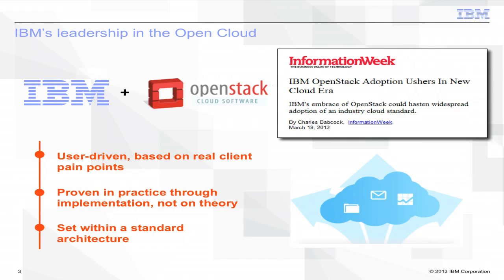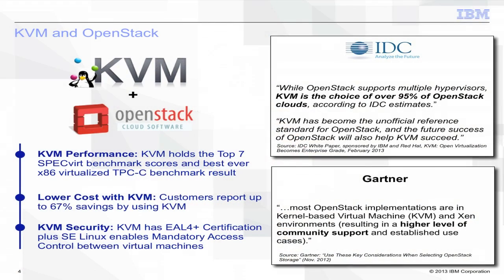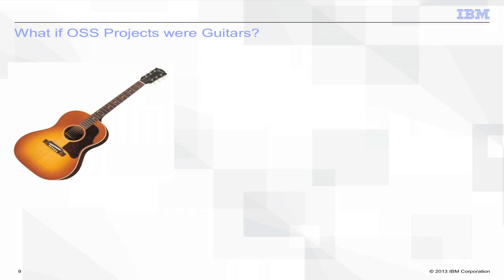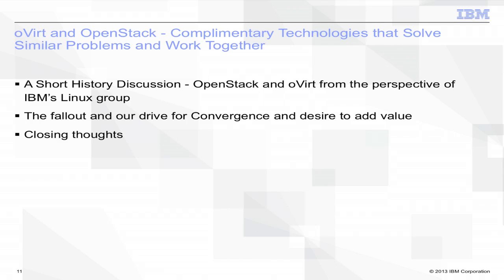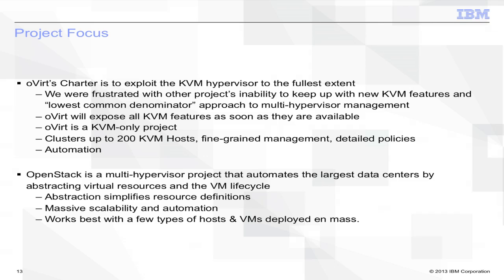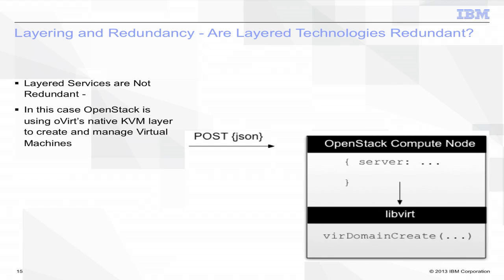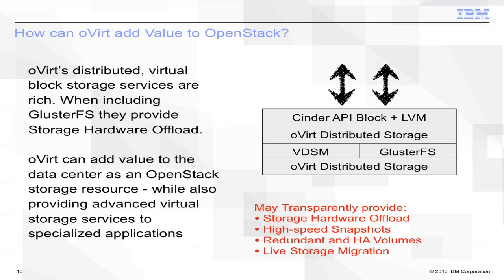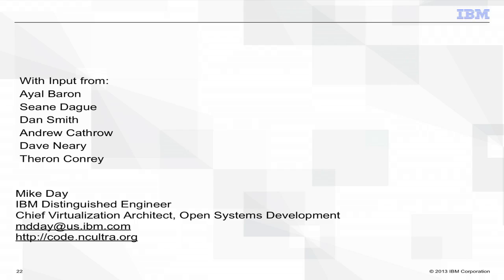Connected Communities, Innovative Technologies: OpenStack, oVirt, and KVM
Speakers: Mike Day & Jean Staten Healy (IBM)

With the continued adoption of OpenStack infrastructure, many open source projects face the challenge of integrating with OpenStack in order to remain relevant to customers. oVirt and the Open Virtualization Alliance (OV A) are two communities dedicated to the advancement of the open source KVM hypervisor. oVirt is an open-source management infrastructure for KVM, whereas the OVA is dedicated to driving

adoption of KVM in the marketplace. Together these efforts have increased the use of KVM by customers, and created a healthy ISV ecosystem around the open source technology.

The growth of KVM also presents some interesting opportunities for improving both OpenStack and oVirt. oVirt can provide rich services to Cinder, Glance, Quantum, and Nova. In this presentation we will discuss both the value and the technical implementation for each of these integration points, and the future of the oVirt project within the context of OpenStack. Additionally,we will discuss best practices in open source community development along with an overview of the business value of KVM on OpenStack.